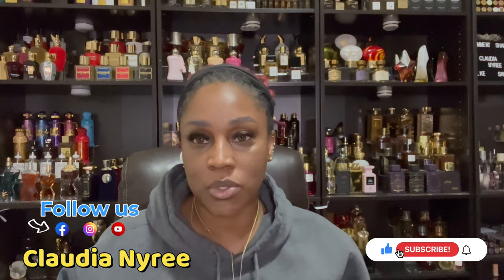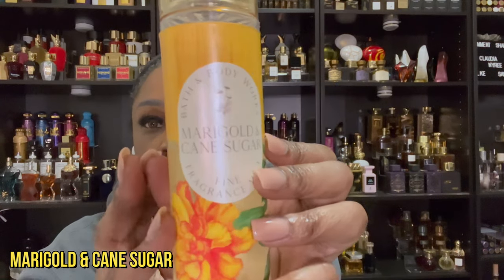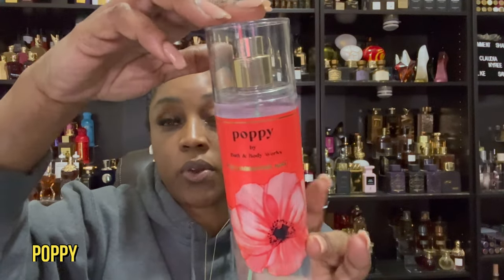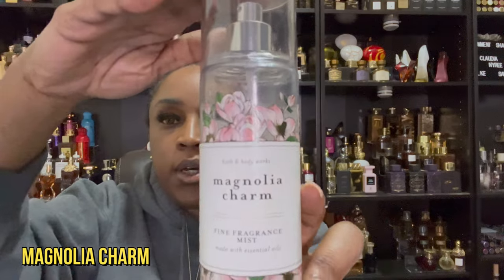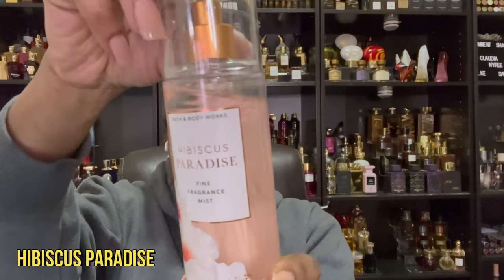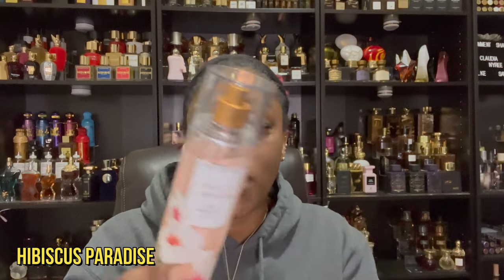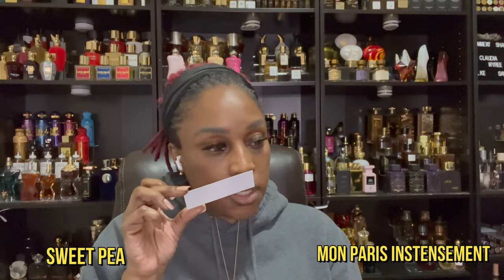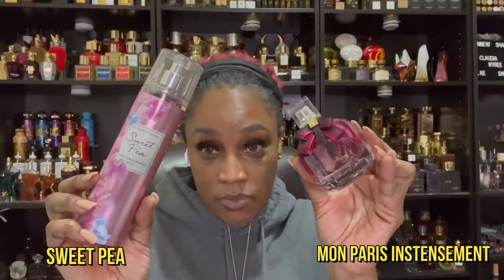Springtime Fragrance Layering Combos: Springtime Bliss:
Springtime Fragrance Bliss: a soothing, floral blend perfect for brightening up your days with sunny, relaxed vibes.

💥 💥 Discount Website 💥💥